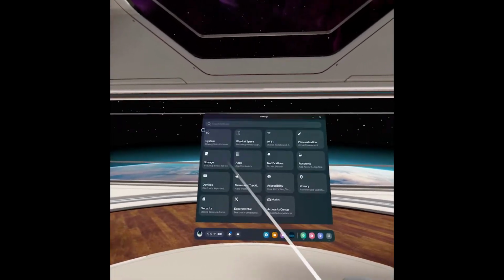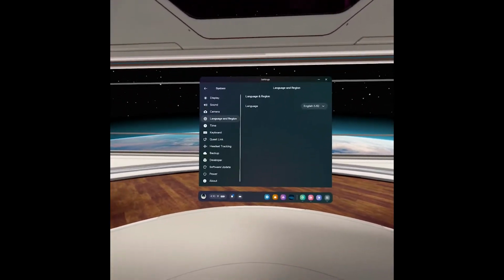Comprehensive Guide to Changing the Language on Meta Quest 3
In today's digital age, virtual reality experiences have become more accessible than ever. The Meta Quest 3, a cutting-edge VR headset, allows users to immerse themselves in a world of possibilities. However, if you find yourself struggling with the default language settings or simply want to explore the device in your preferred language, this guide is here to help. We'll take you through the step-by-step process of changing the language on your Meta Quest 3. By the end of this comprehensive guide, you'll be navigating your VR world with ease.

I. Getting Started:
To initiate the language change process, we'll begin by accessing the device's settings. Follow these simple steps:

Power on your Meta Quest 3 and ensure it's connected to your headset.

Look at the icons displayed on your screen; if you're uncertain about the language currently in use, this visual approach will be helpful.

II. Navigating the Settings:
Understanding how to navigate the settings menu is crucial. Here's how to access it:

Locate the gear icon on your screen; this is the gateway to your settings.

If you see an upgrade icon nearby, it's also an important part of the process.

By default, you'll find yourself in the main settings page, but we're looking for a specific area.

III. Accessing System Settings:
In order to change the language, we need to access the system settings. Follow these steps:

Navigate to the very first tile, which is labeled "System."

Next, look for the section related to language and region settings, often indicated by a globe icon.

In most cases, you'll find only one option, which is "language." Click on it to proceed.

IV. Selecting Your Desired Language:
Now that you've located the language settings, it's time to choose your preferred language. Here's what you need to do:

From the list of available languages, select the one that you want to set as the default.

After making your selection, the system will prompt you to restart the headset to apply the changes.

To confirm the language change, select the top option, typically highlighted in blue.

V. Completing the Process:
With the final step, your Meta Quest 3 will restart and come back in your newly selected language. You've successfully changed the language on your VR headset, making it more accessible and user-friendly.

Conclusion:
This comprehensive guide has provided you with detailed instructions on how to change the language on your Meta Quest 3. We hope you found this guide helpful in customizing your VR experience. Your satisfaction is our priority, and we're here to make your virtual reality journey as enjoyable as possible.